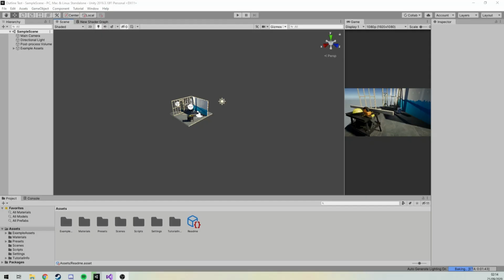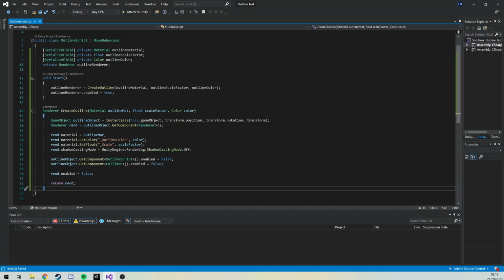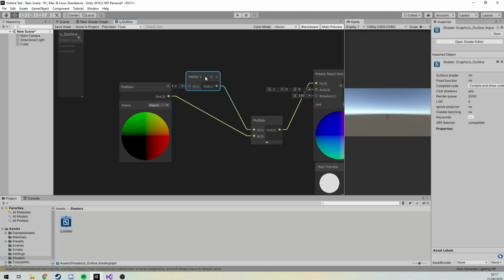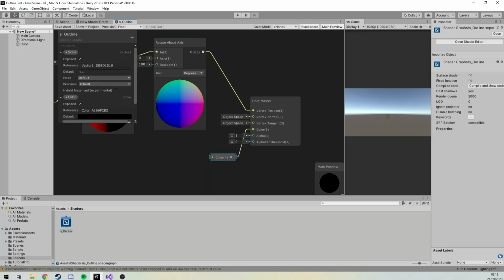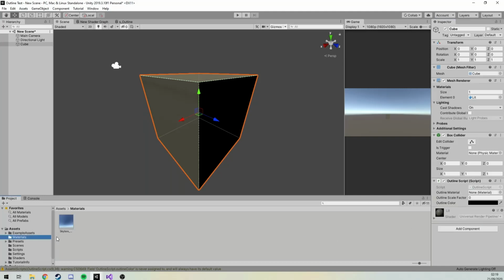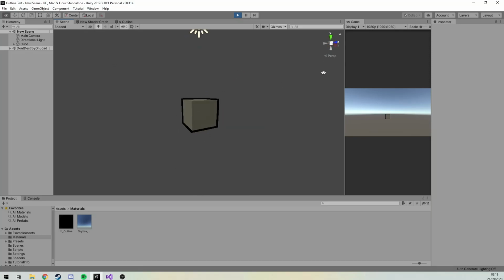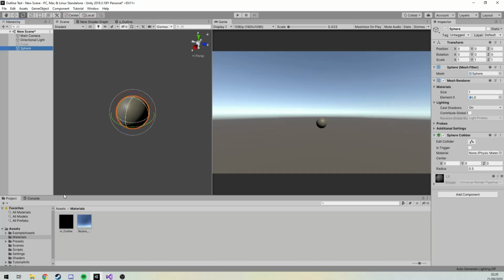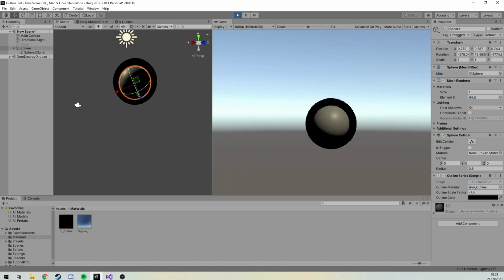UNITY TUTORIAL - Outline Shader - URP ShaderGraph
This is a tutorial for the Outline shader effect I demo'd in an earlier video. I didn't even think you could do an outline in URP, but I suppose that was the case without code. Hope this is useful!

This effect works in URP only, but I'm sure it might work for HDRP if you try.

(Sorry if I was a little quiet, it was 2am haha)